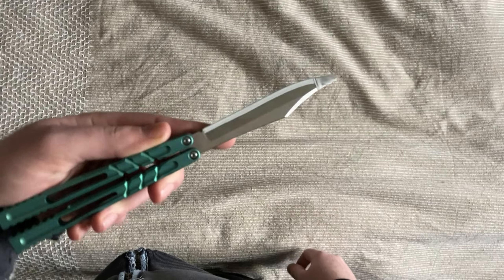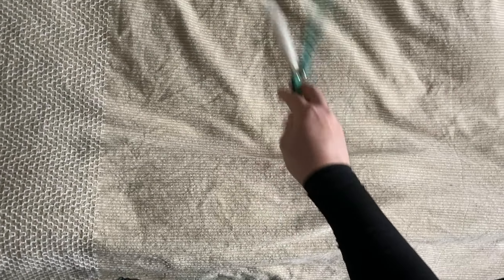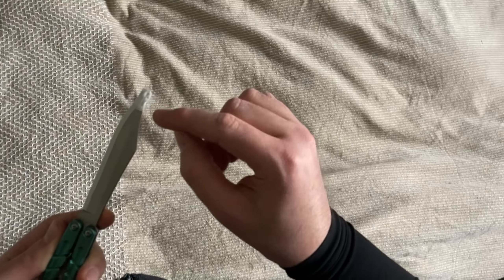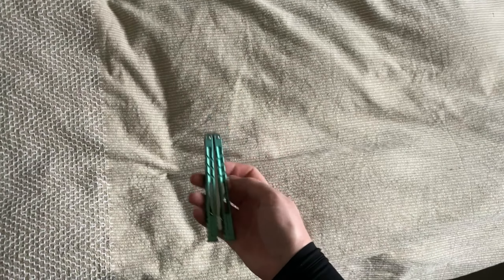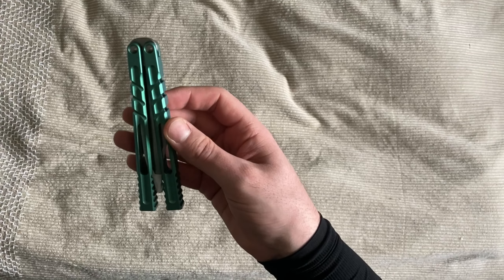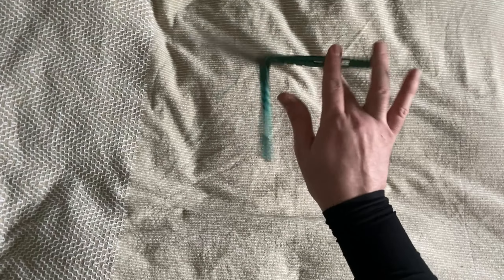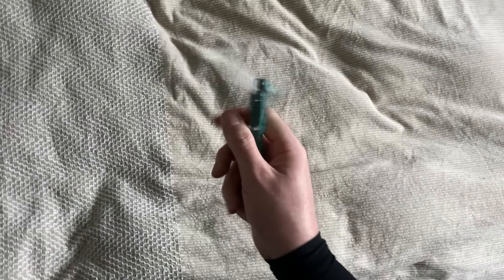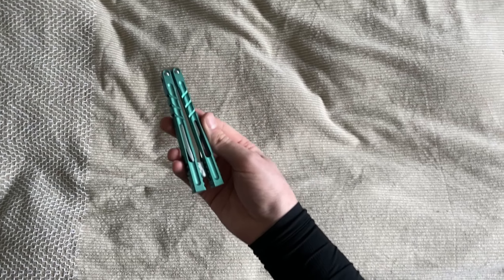Le Hammer Chab clone, un grand BOND dans la qualité des clones !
Franchement je suis content de la tournure de certains clones, la qualité augmente et même avec des tests ratés y'a des excellents produits qui sortent du lot.

Nouveau roi des clones? pas sûr, regardez jusqu'au bout pour mon avis !